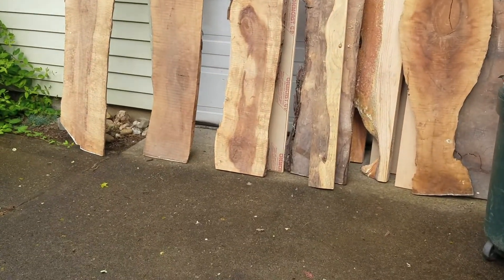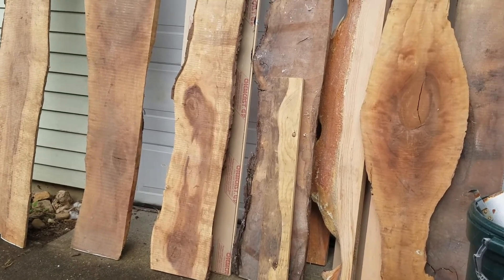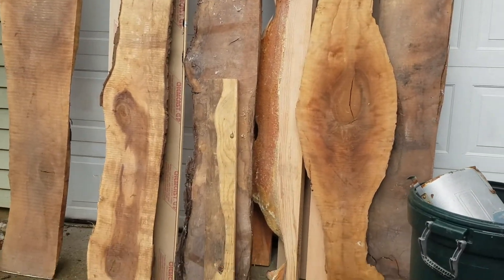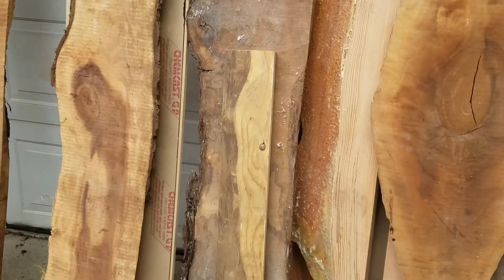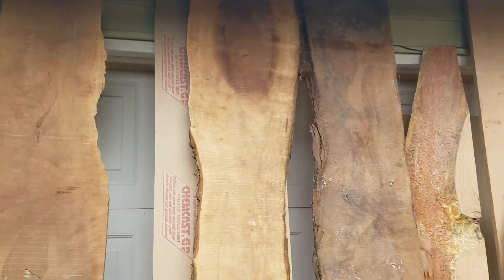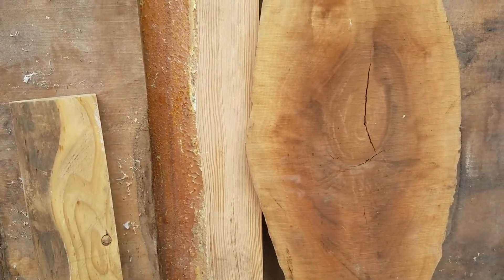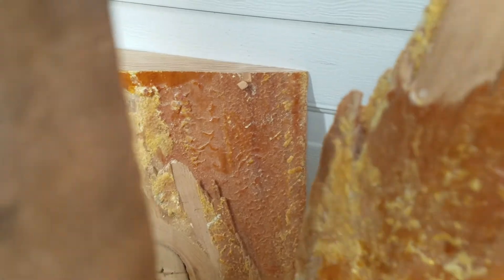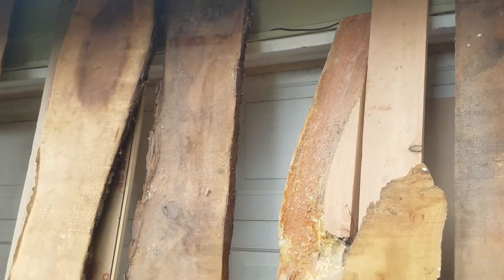look at all this amazing Walnut I got!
thank you to @kirkmanoriginal for hooking me up!